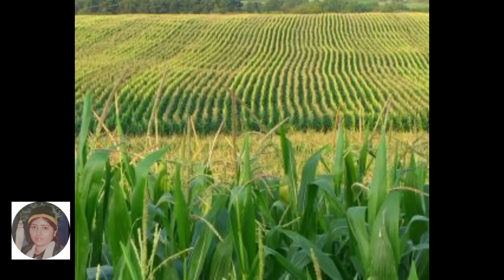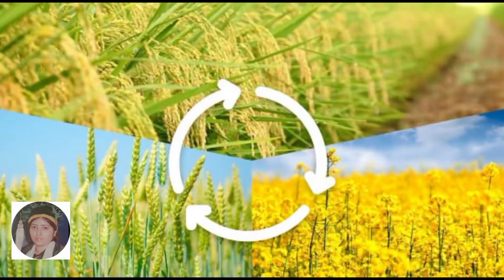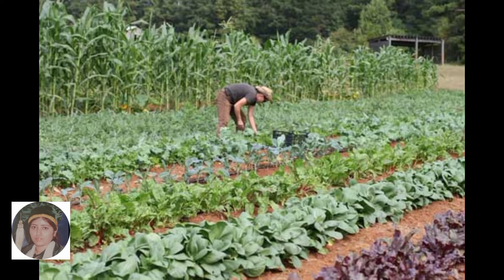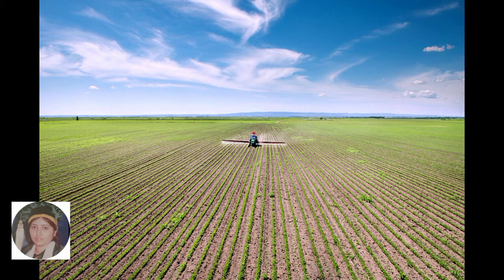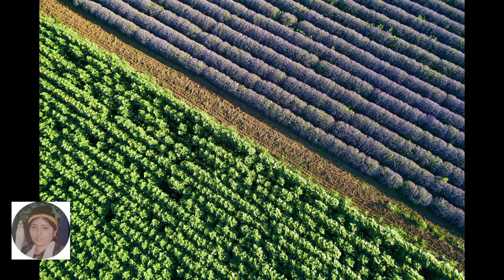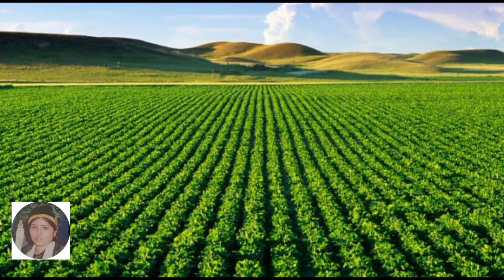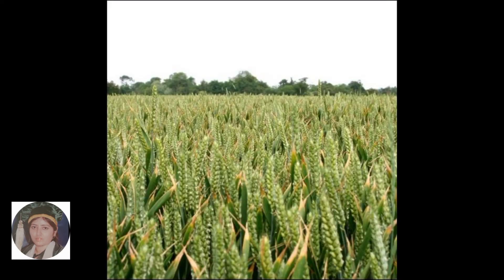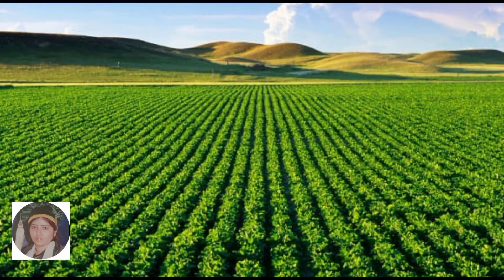Monoculture farming .Cultivation one type of crop|Agriculture with me.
Monoculture farming
Cultivation of same crop
Cultivation of same crop same land
one type of crop grow
Cultivation without crop rotation
same field same crop.
disadvantages of monoculture farming
advantages of monoculture farming

0:03 Introduction
2:35 Monoculture Farming
3:42 Monoculture Farming Advantages And Disadvantages

Agriculture with me
Monoculture Farming
Monoculture Farming Advantages And Disadvantages
Monoculture Advantages And Disadvantages
Monoculture Advantages
Monoculture Disadvantages
Farming of Monoculture
Farming Without crop
Rotation
Cultivation Of Same Crop same Feild
Cultivation Of One Crop Air After Air In same Land
Agriculture with me

Thanks !